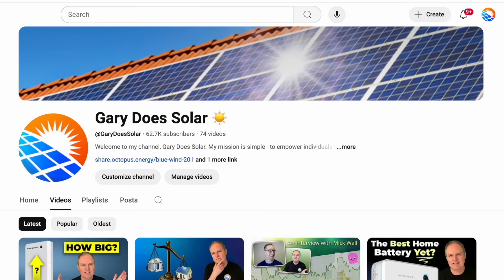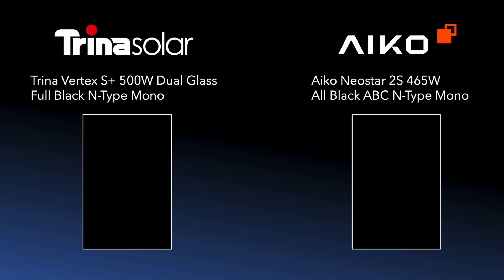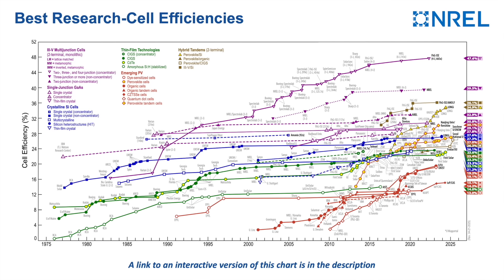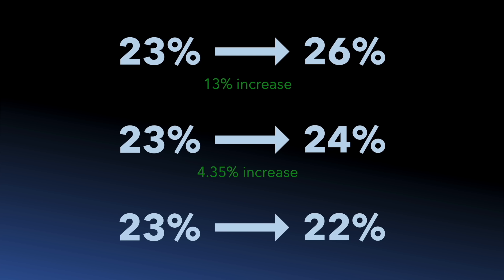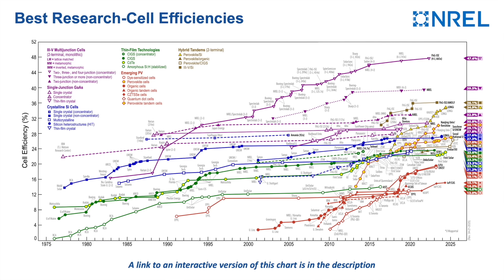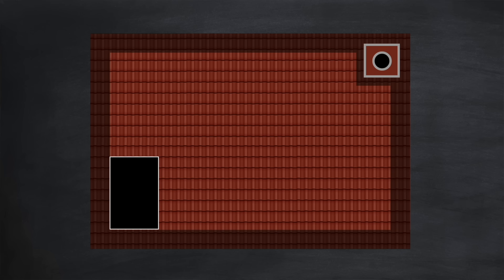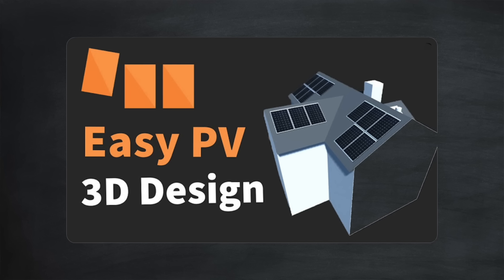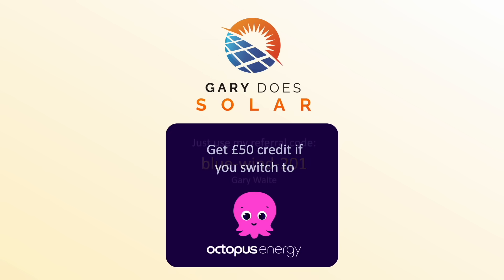Solar Panel Layouts: Why Efficiency Matters More Than Watts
In this video we look at efficiency ratings and why they're a better indicator of panel performance than just the wattage of the panel.

2. If you're thinking of switching energy supplier to Octopus Energy.